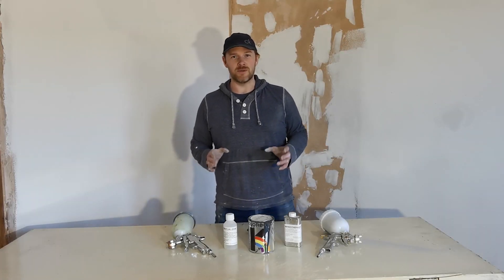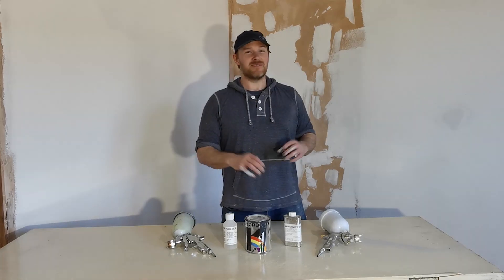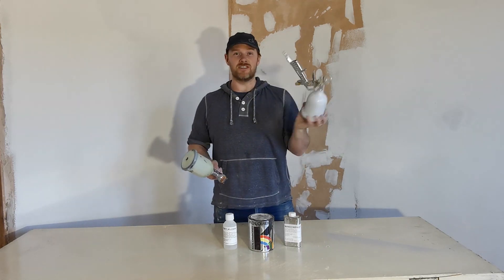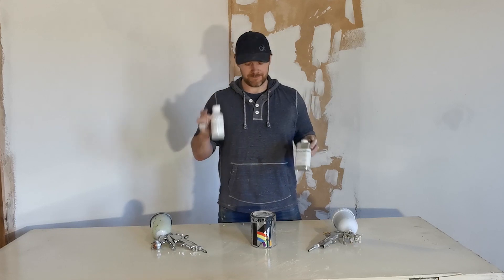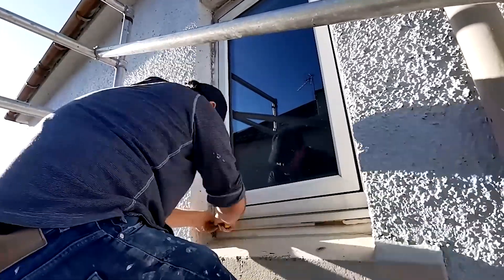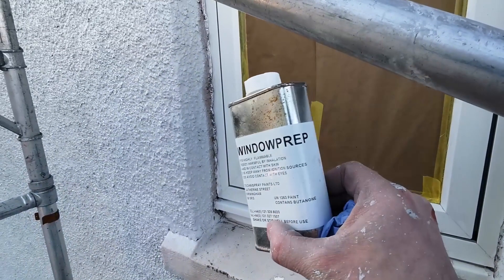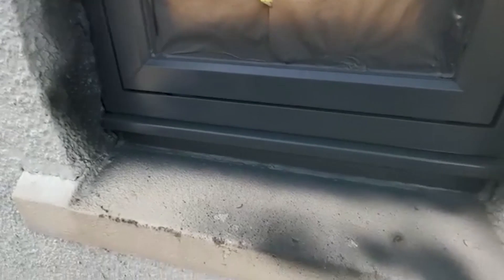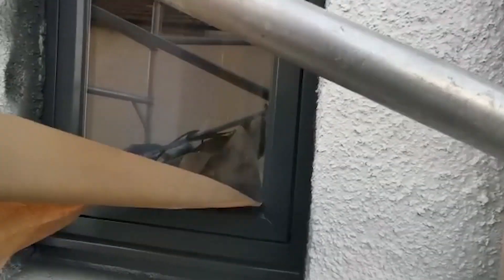PVC window/door painting, NEW LOOKING WINDOWS AND DOORS FOR £100?!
Painting some tired old windows with Kolorbond UPVC paint. We show you our setup, the prep, the method and of course the end result.